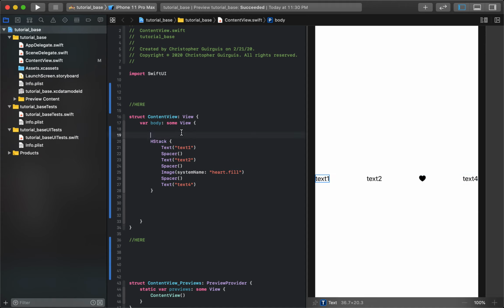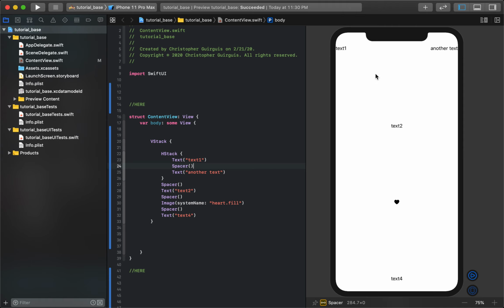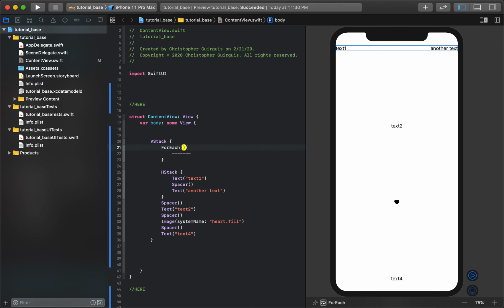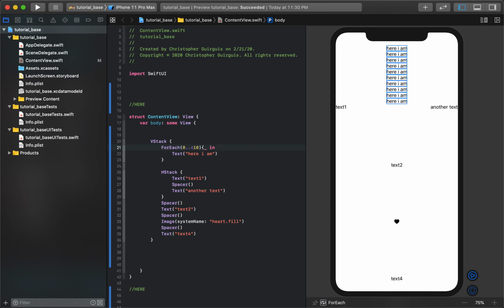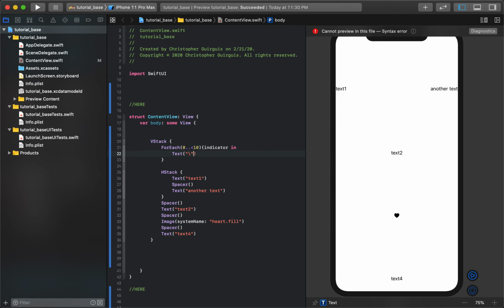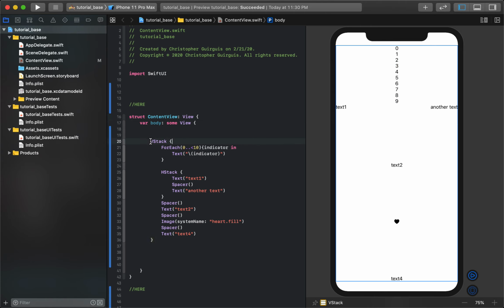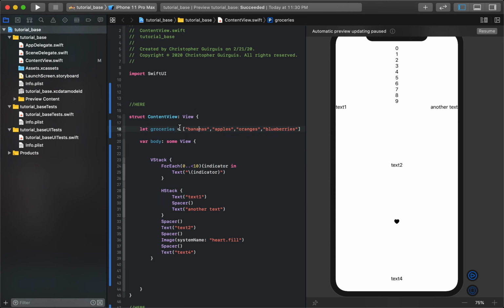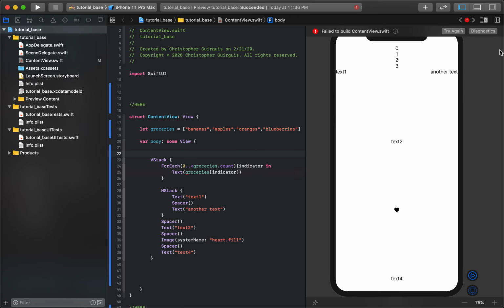ChrisCodes - SwiftUI - Part 4 - ForEach, Dynamic View Development